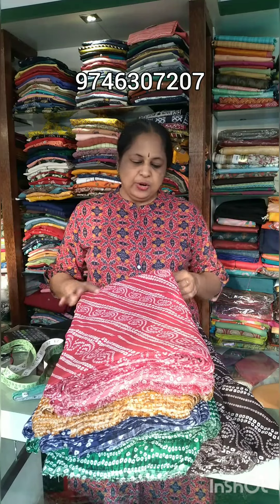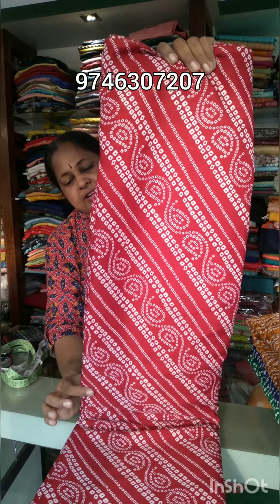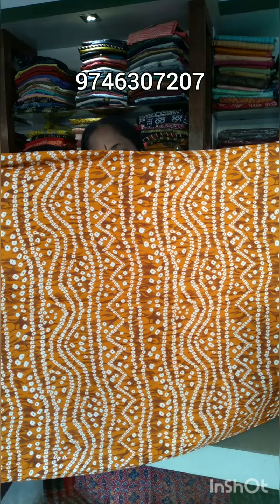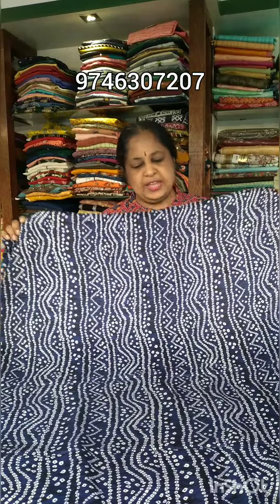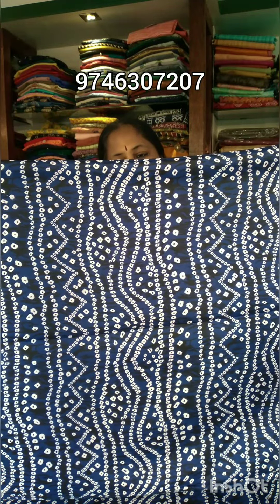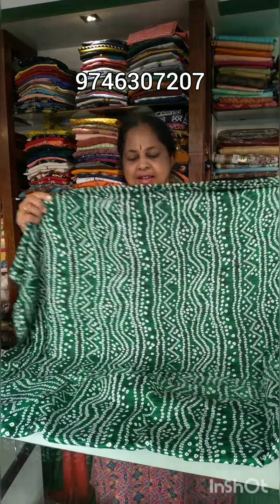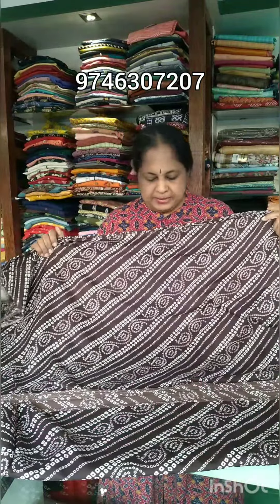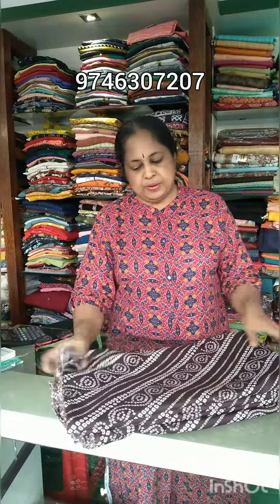Just 60 per meter running materials....